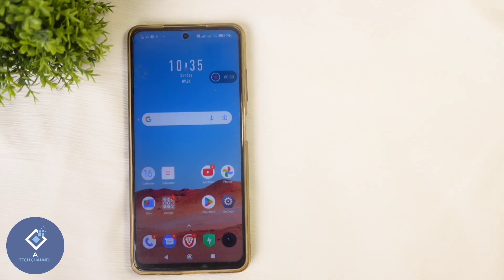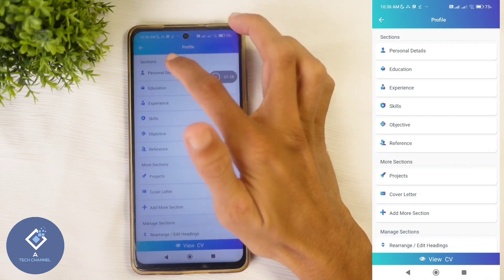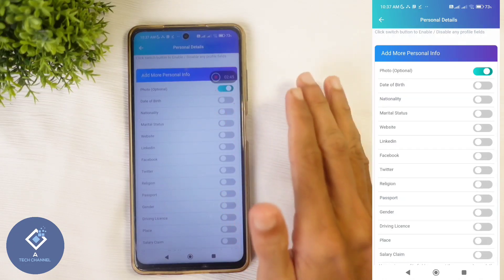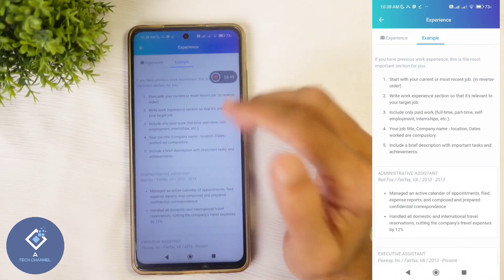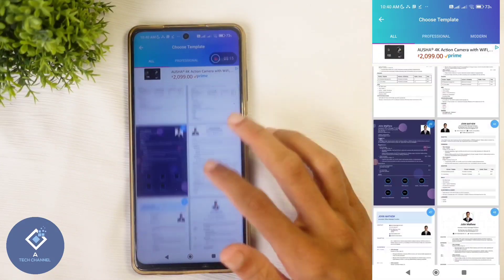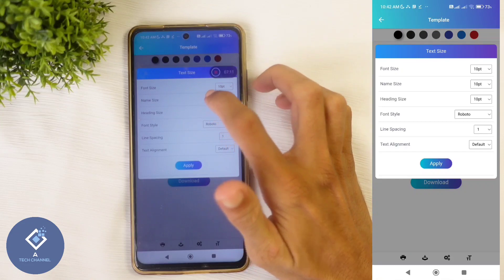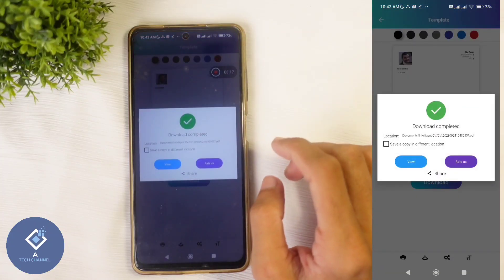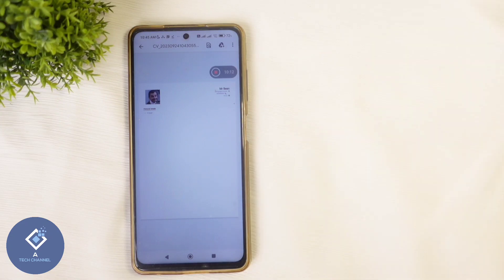How To Create Professional Cv / Resume In Android Smart Phone | English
in this video we will be telling about how to create professional cv or resume in android phone. for this we will be using resume builder app, cv maker app. lets check about how to create professional cv or resume in android phone in english